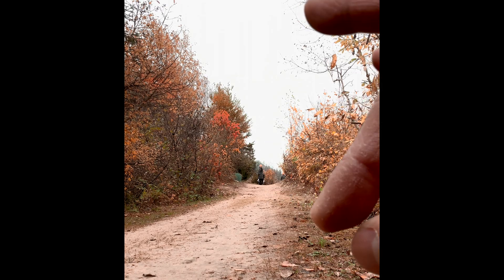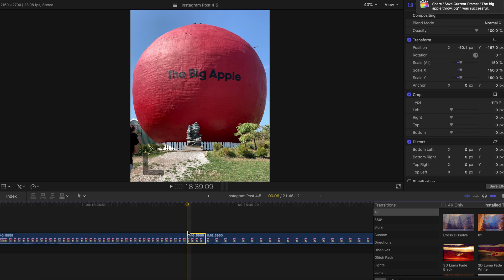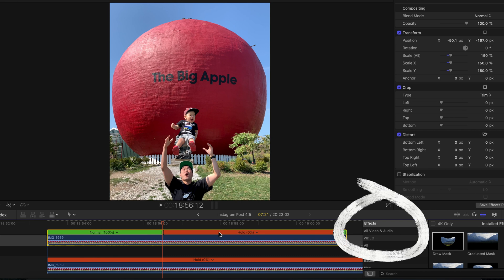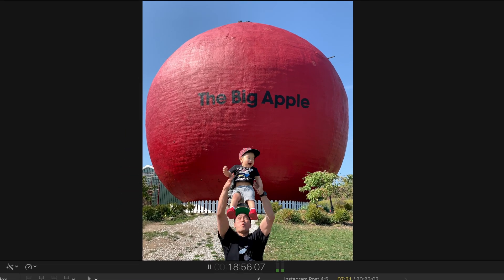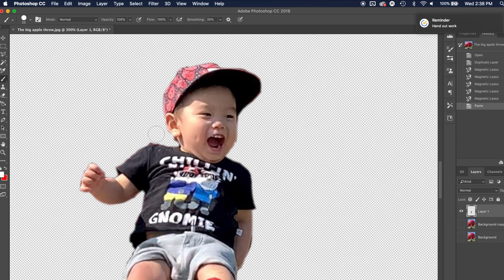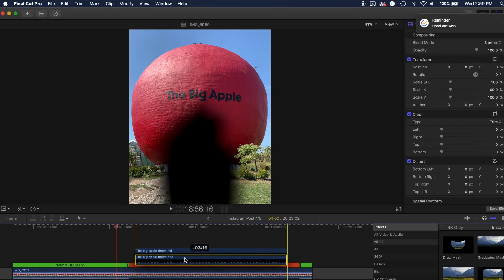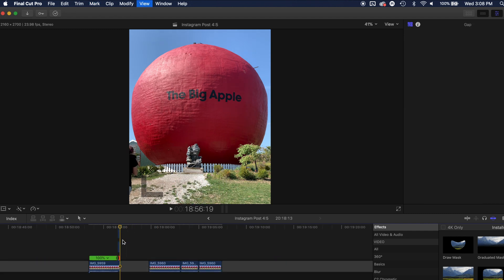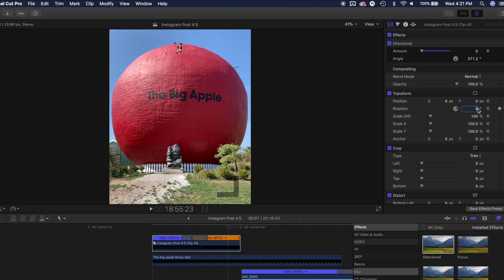MAKING EASY FREEZE FRAME TRICKS | Final Cut Pro X with Adobe Photoshop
In this tutorial we will be showing you an example of how photoshop can be combined with final cut pro x to create easy simple freeze frame tricks. Concept can be applied for lots of other creative ideas! Also easily done in Adobe Premiere.

Let me know if there is an effect you want me to try and make a tutorial out of!

-=Timestamps=-

0:00 Introduction
0:12 Example of freeze frame effects
0:37 How to make a quick Visual Effects Plate (VFX Plate)
0:59 Shot Sequence
1:27 Applying a draw layer mask
2:04 How to make a screen shot in Final Cut Pro X
2:16 How to create a freeze frame of just a person in Adobe Photoshop
2:45 How to save a transparent PNG image in Adobe Photoshop
3:17 How to animate an image in Final Cut Pro X
4:10 Added details to make animations look more realistic
4:30 Outro:  Like, Comment and Subscribe!